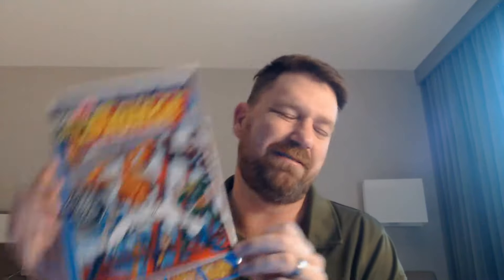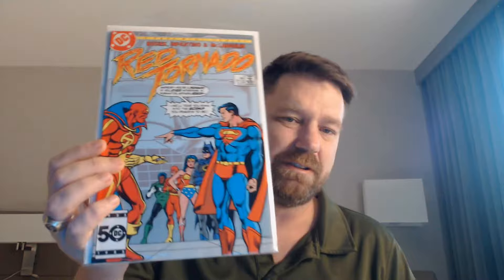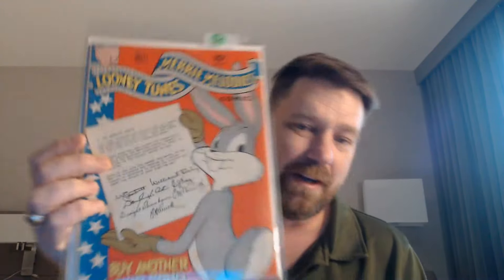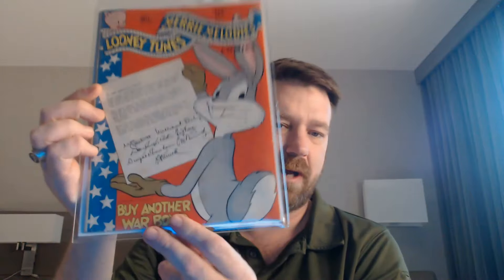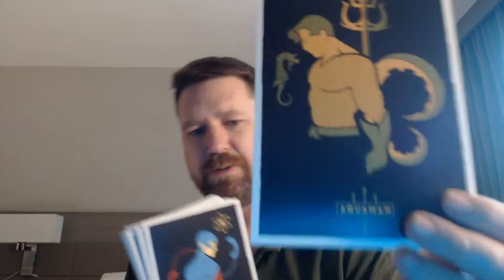Heroes Con 2022 Day 2 Haul